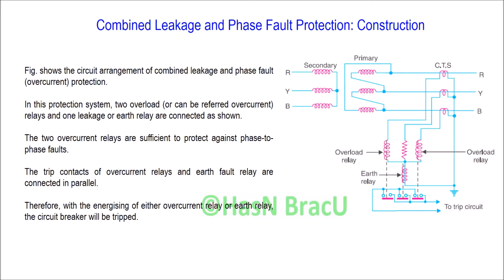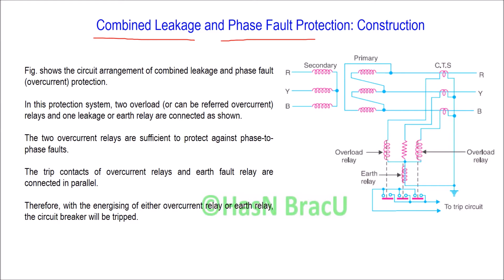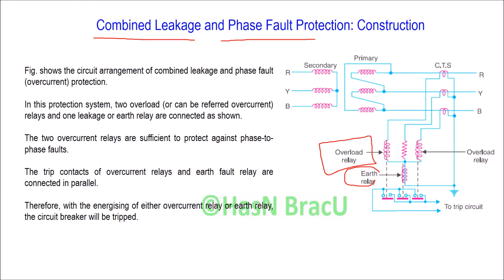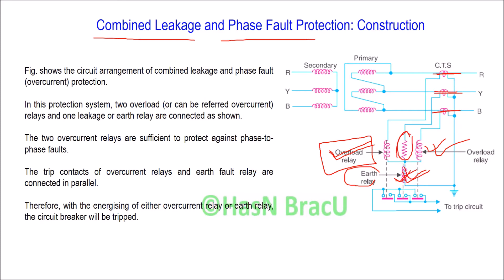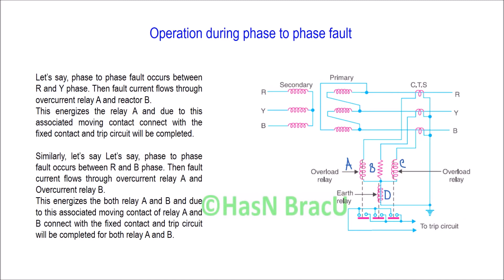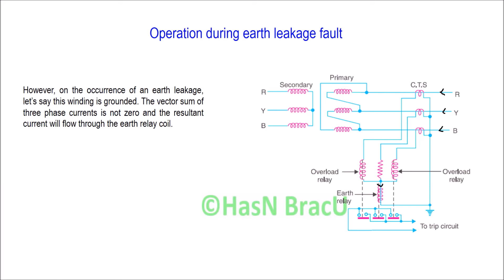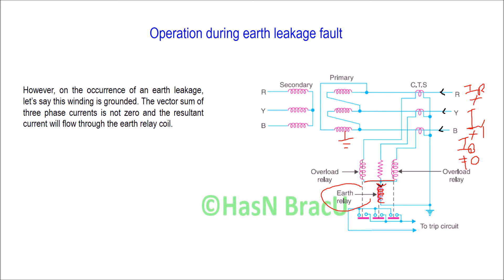Combined Leakage and Overcurrent Protection of Transformer | Switchgear & Protection | HasN Lectures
1. Advantages of Combined Earth and Overcurrent Protection System over Earth Leakage Protection Relay.
2. Construction of Combined Earth and Overcurrent Protection System
3. Operation of Combined Earth and Overcurrent Protection System during Line to Line Fault
4. Operation of Combined Earth and Overcurrent Protection System during Earth Leakage Fault
5. Current setting of overcurrent relay and earth relay.